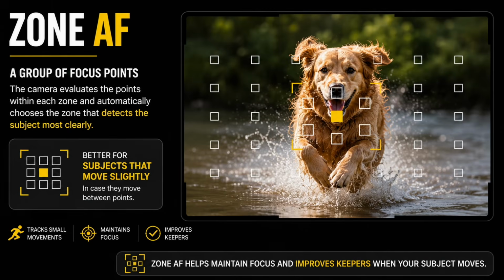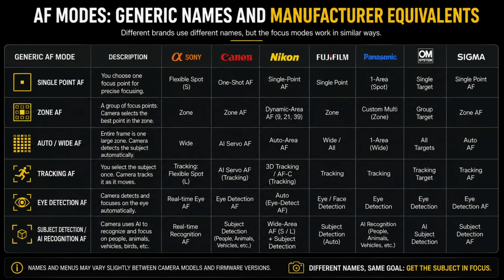Camera Autofocus Modes Explained in 3 Minutes (Center, Zone & Tracking AF))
Learn the different autofocus (AF) modes found on modern cameras and understand what each one does. This beginner-friendly guide explains Single Point AF, Center Point AF, Zone AF, Wide AF, Auto AF, Tracking AF and Eye Detection AF, plus how Sony, Canon, Nikon and other camera brands name these modes. Perfect for anyone learning photography or moving beyond Auto mode.